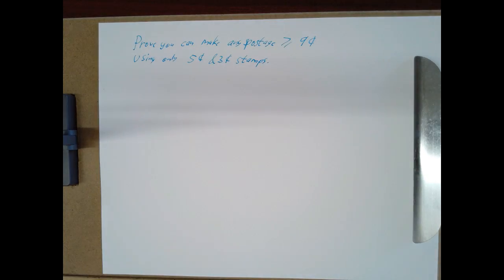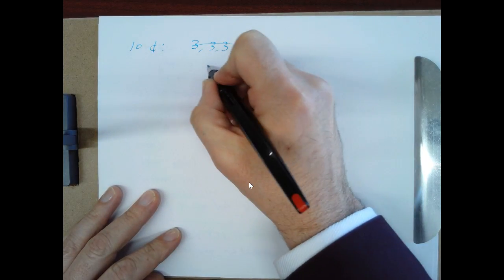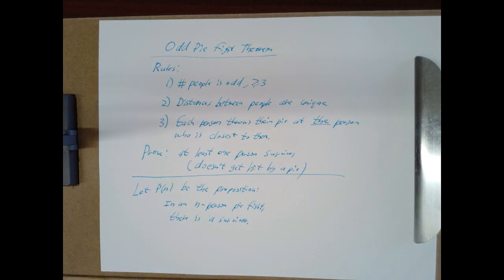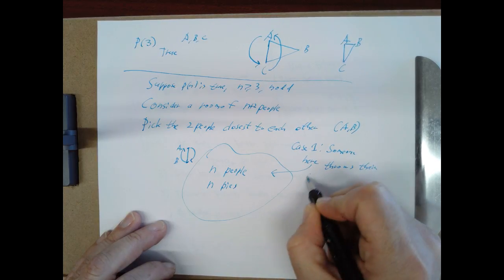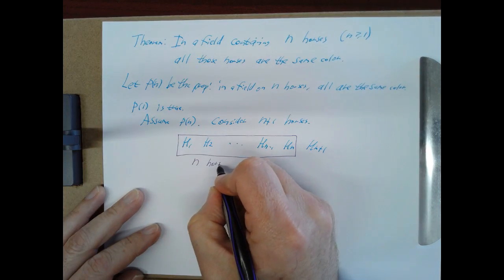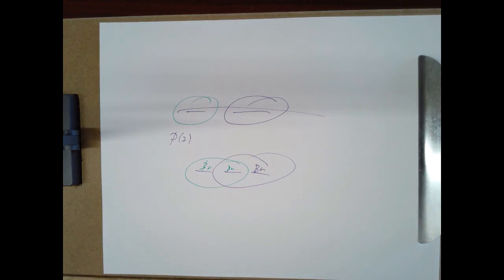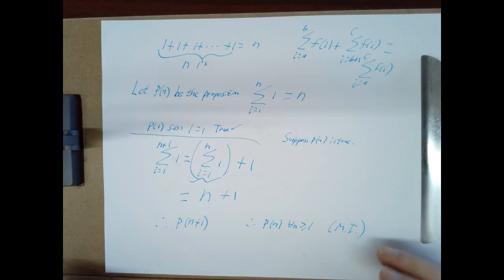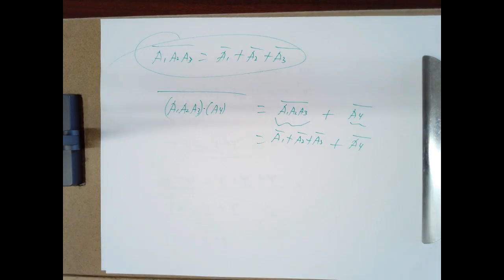CSE 215 20180205